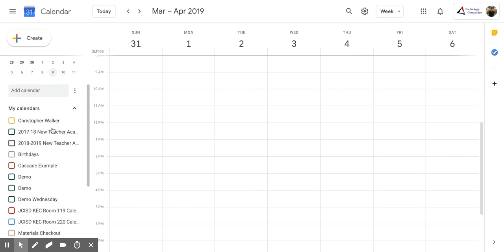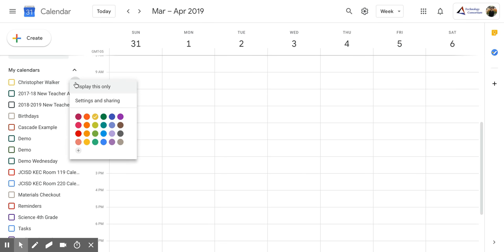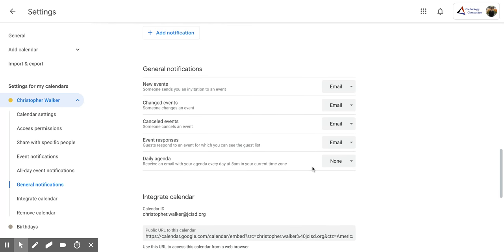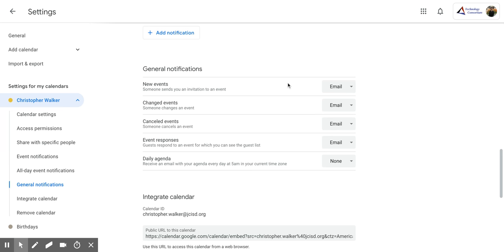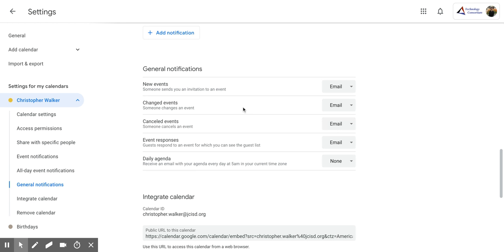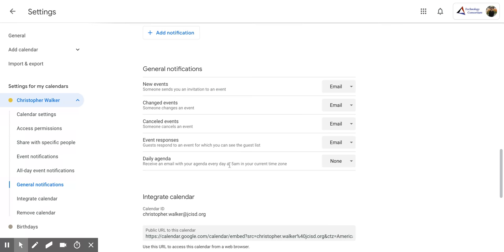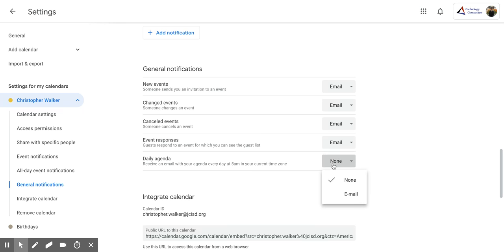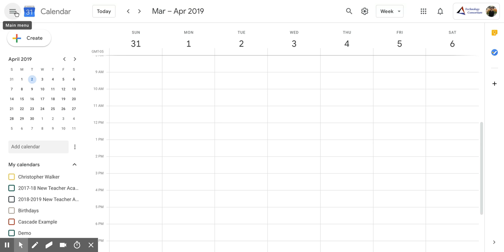Google Calendar: How to Check on your General Notifications